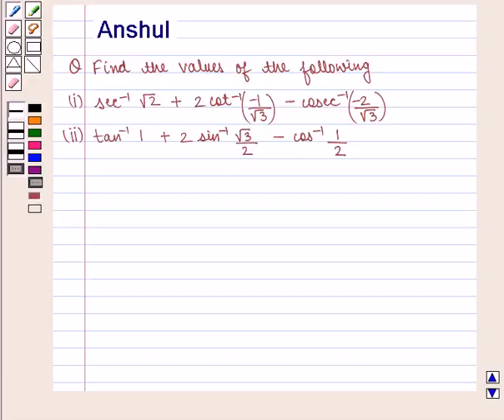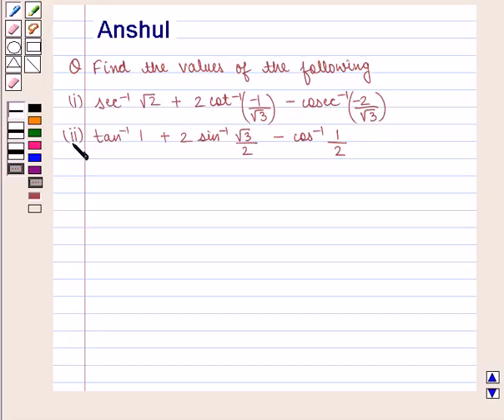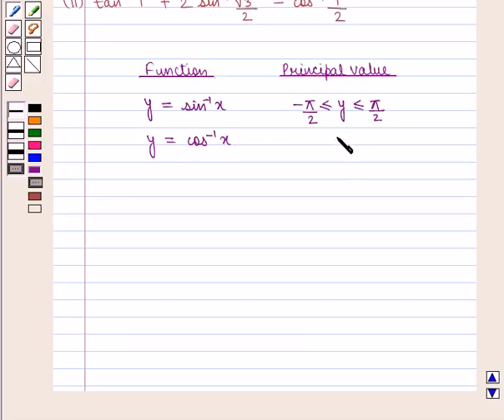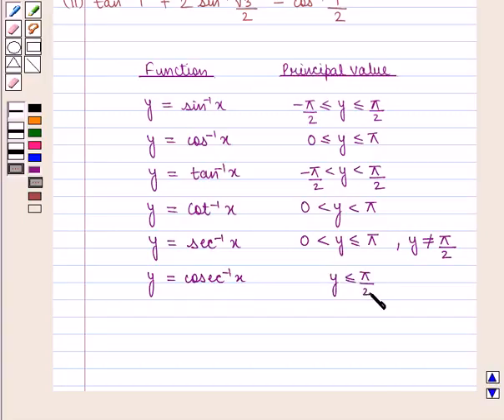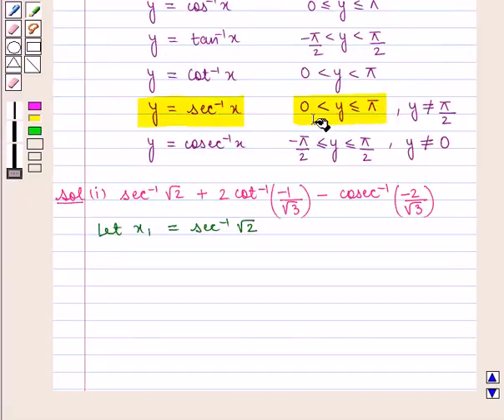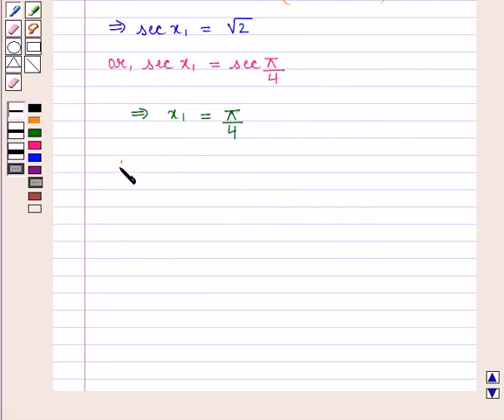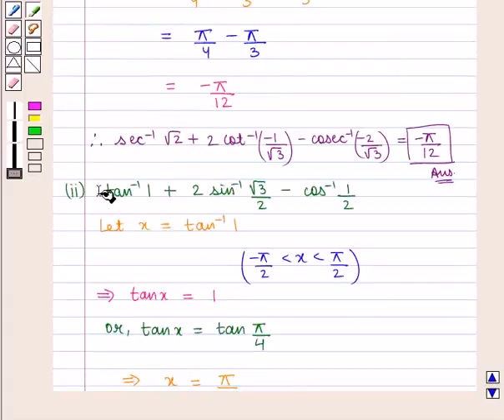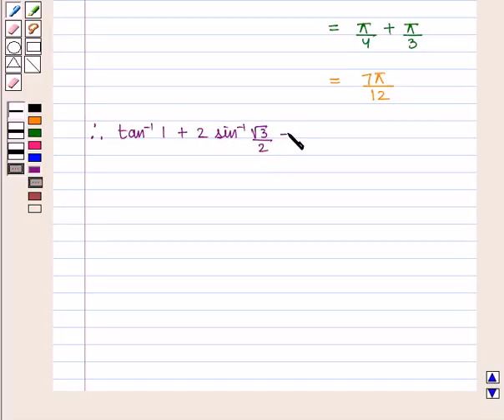Maths XII ICSE 7 SE19